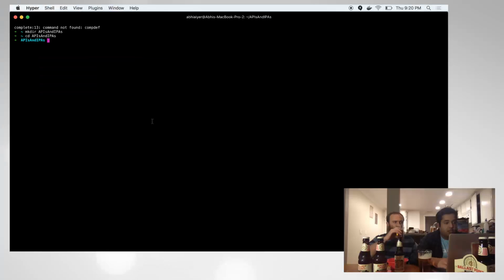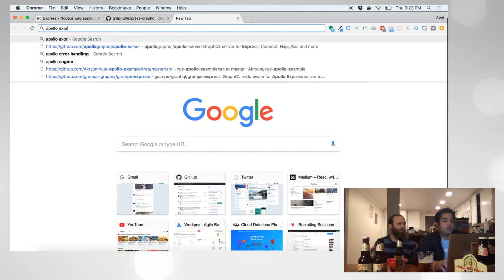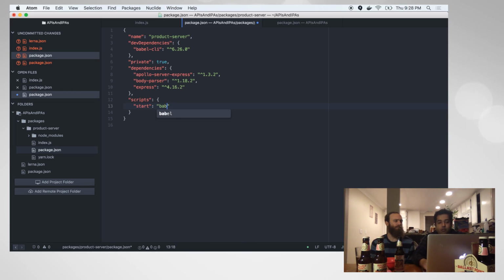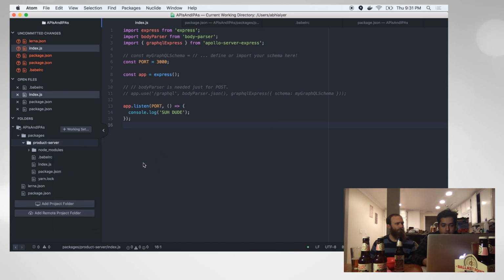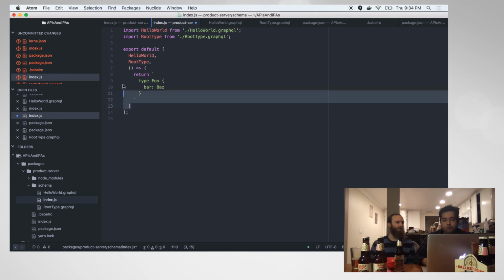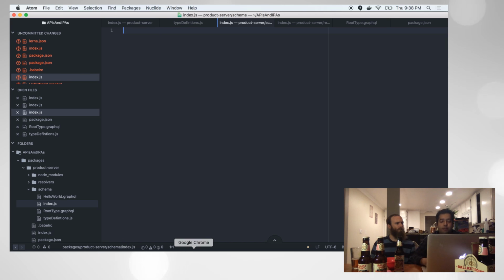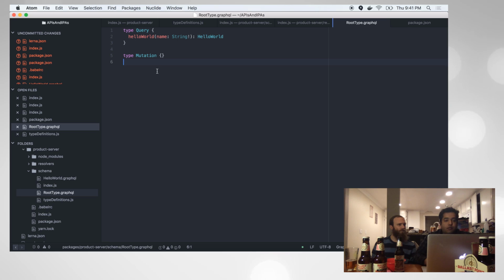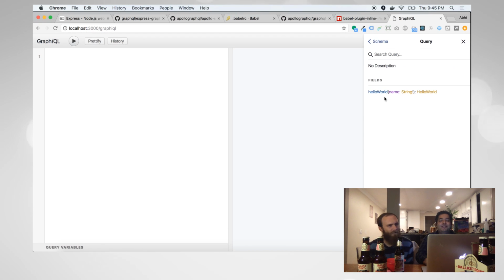S1E1: Creating a Hello World GraphQL Server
APIs && IPAs
Join us as we live-code projects, drink beer, and have fun!

In the channel premiere, Abhi and Ryan discuss project architecture and initialize a GraphQL hello world server.

We're drinking Grapefruit Sculpin IPAs.